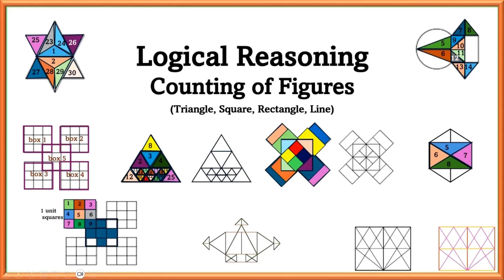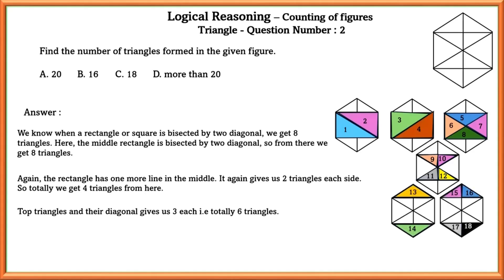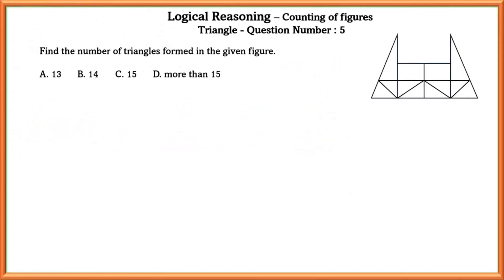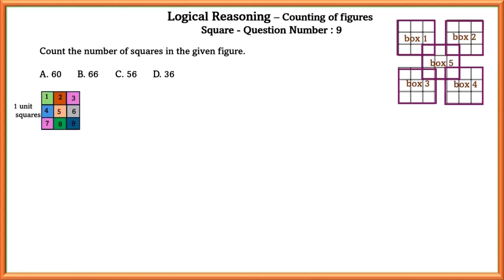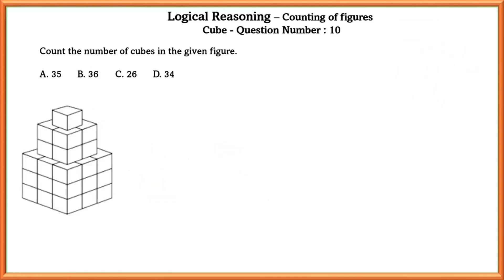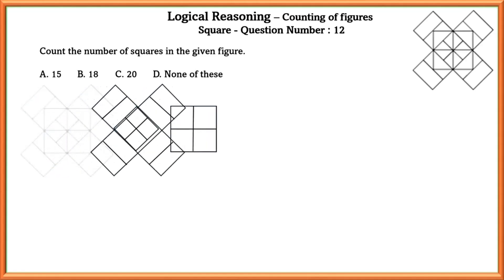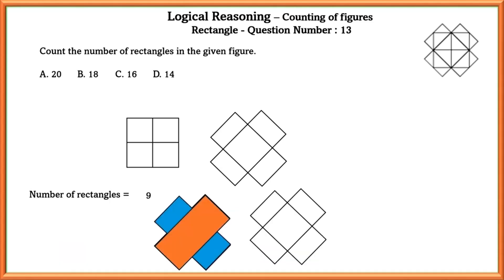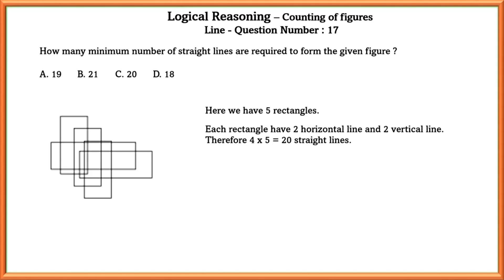Logical Reasoning - Counting of Figures | Math Olympiad Questions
Are you gearing up for an upcoming olympiad or competitive exam? Boost your preparation with our comprehensive guide to logical reasoning - counting of figures. This video is designed specifically for students like you who are aiming to excel in challenging exams.
🔍 In this video, you'll learn:
    Key strategies to solve various types of logical reasoning questions related to counting of figures
    Tips and tricks to enhance your problem-solving speed and accuracy
    Examples with step-by-step solutions
 Join us and sharpen your logical reasoning skills to achieve your best performance in exams!

Time code
00:00 – Introduction – Counting of Figures - Triangles
04:13 – Counting of Figures - Squares
07:45 - Counting of Figures - Rectangles
08:54 – Counting of Figures  - Lines